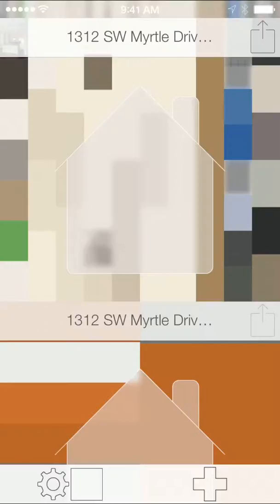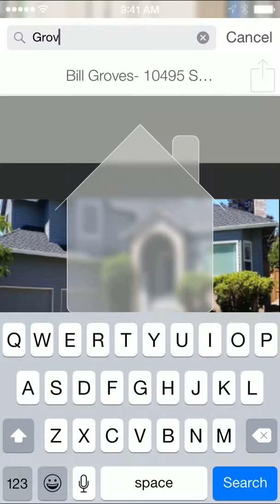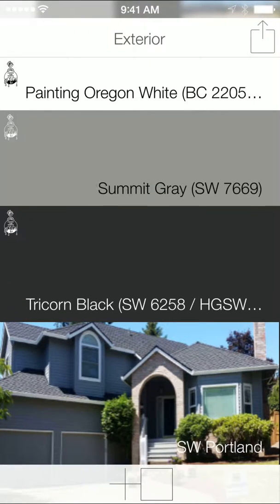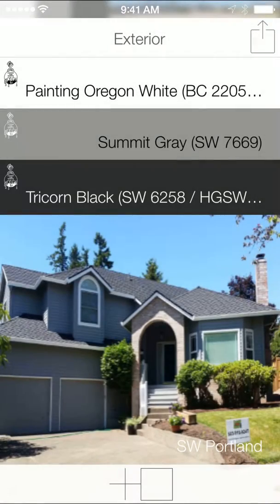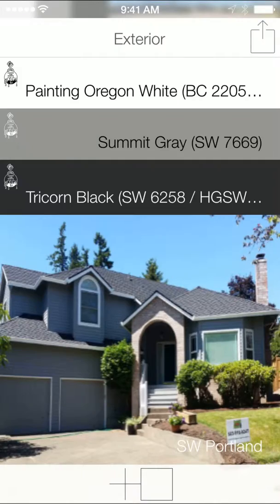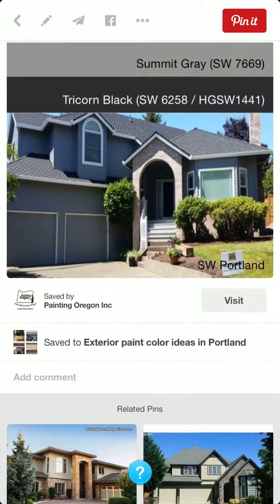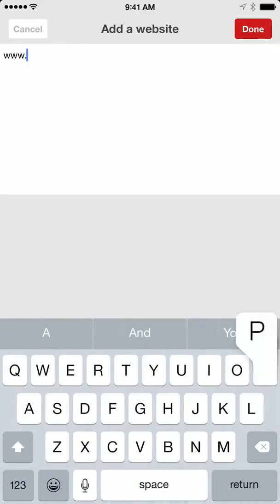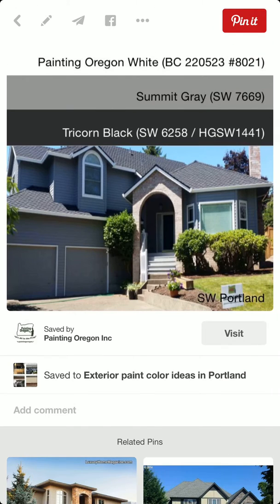Share a house and its color scheme to Pinterest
Sometime creating a nice post to Pinterest can take some time.  In this video we show you how to quickly share a color scheme and your completed photo in one.